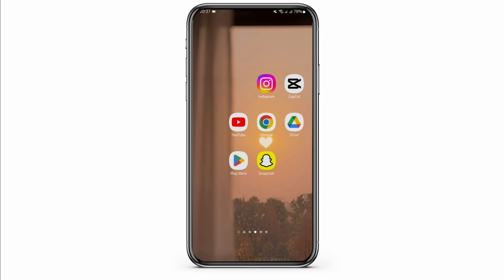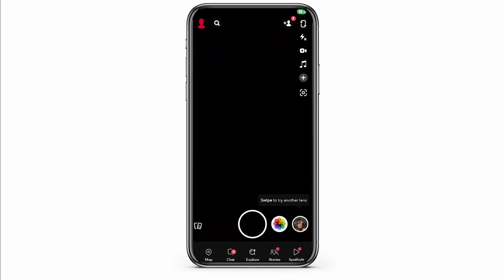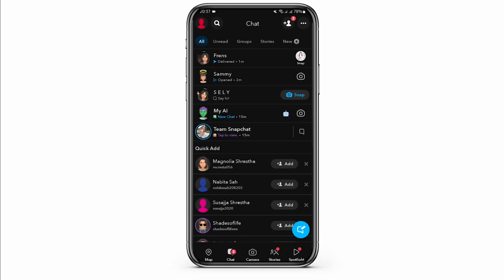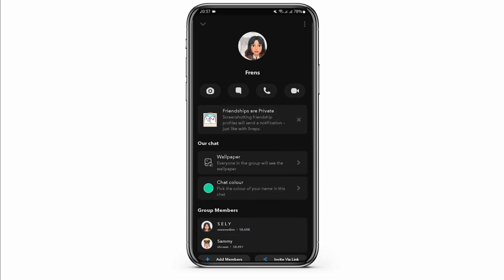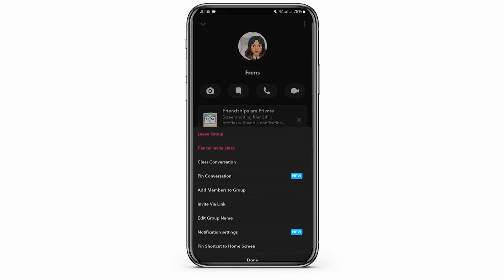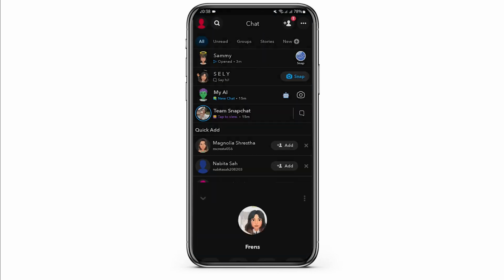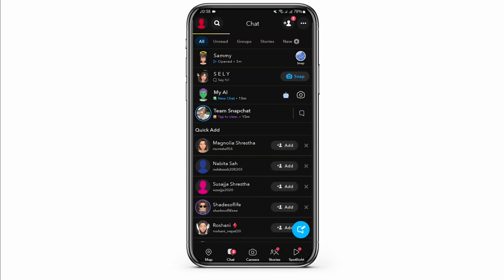How To Delete Snapchat Group (2024)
Tutorial On How To Delete Snapchat Group (2024)

 Welcome to Official Help Desk! In this video, we'll guide you through the process of deleting a Snapchat group in 2024. With Snapchat's ever-evolving features, understanding how to manage your groups is essential. Whether you're cleaning up your chat list or need to disband a group for privacy reasons, this tutorial will show you the most up-to-date method.

In this tutorial, we'll provide you with a step-by-step guide on:

- Navigating the latest Snapchat interface to find your groups.
- Detailed instructions on how to delete a group on Snapchat as of 2024.
- Understanding the implications of deleting a Snapchat group for you and other members.
- Tips for managing your chat lists and groups effectively on Snapchat.

📱 Timestamps:

0:00 - Introduction
0:05 - Locating Groups on Snapchat
0:15 - Step-by-Step Guide to Deleting a Group
0:30 - Managing Chat Lists and Groups on Snapchat

Feel free to customize this description to better suit your channel's style and your audience's preferences!